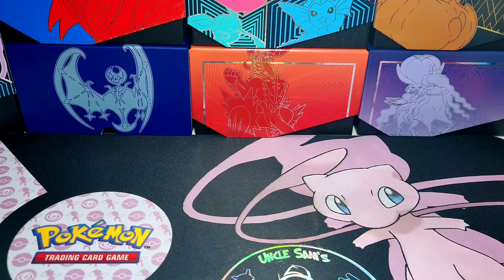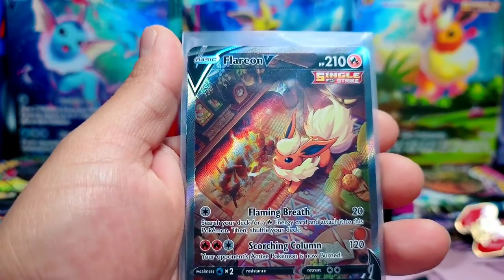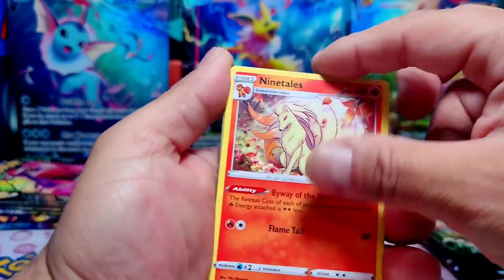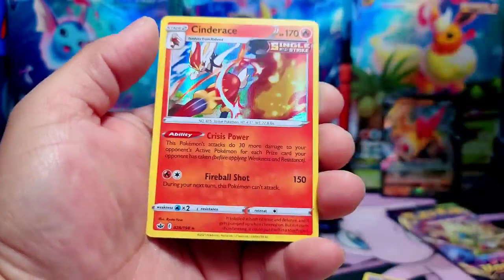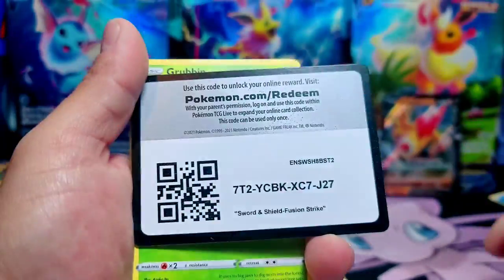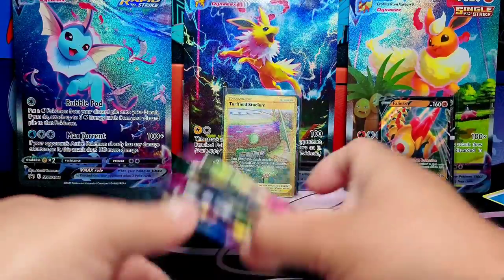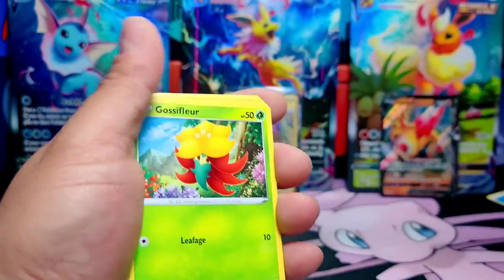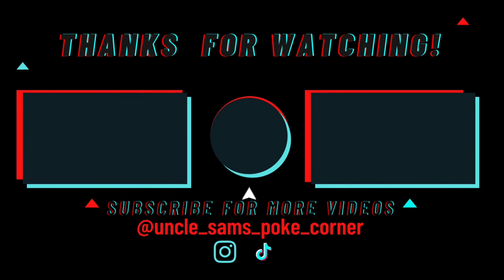VMAX Premium Collection | Flareon, Jolteon, & Vaporeon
Hello Trainers,
I am taking a little break from Brilliant Stars as I await for my pre-orders to arrive from Gamestop. They are expected to arrive today after this video is posted. I track all my deliveries with the Shop app. As we wait for those pre-orders let's check out these Vmax Premium Collection boxes I've had stored in my closet. How have your pull rates been with these boxes?

Follow my other media accounts!